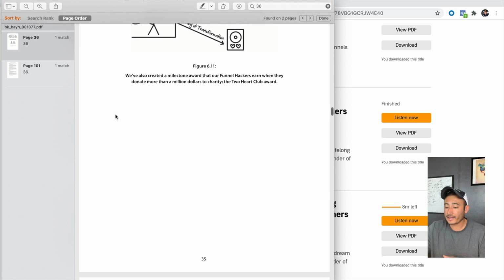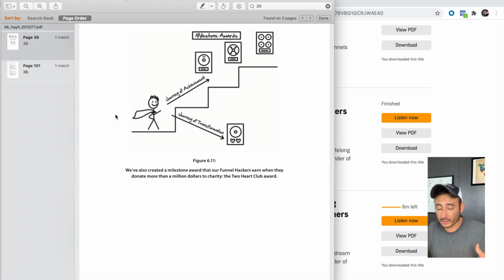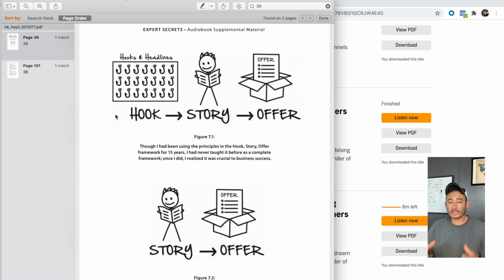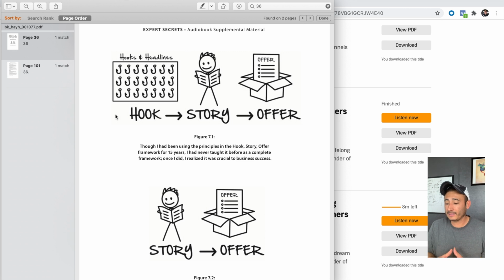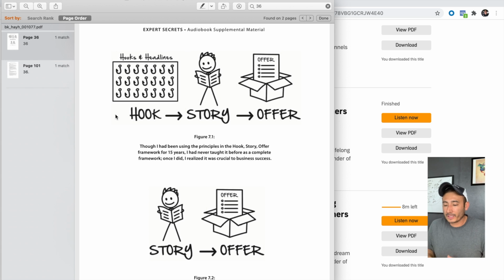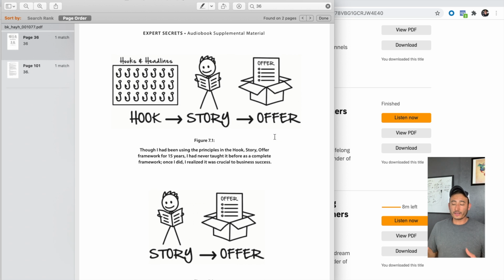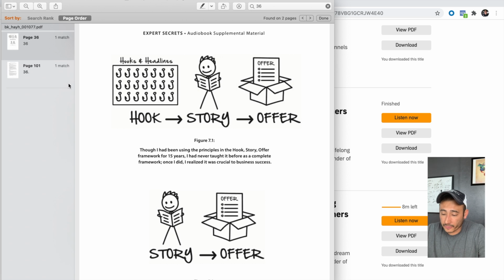The Secret to Getting More Leads To Your Funnels- Affiliate Marketing 2021 (BEGINNER FRIENDLY)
WANTING MORE INFO ON BECOMING AN AFFILIATE MARKETER?? CLICK THE 1ST LINK ABOVE and we'll go through the entire process. Many people struggle with getting leads to their funnels and sites. I explain and talk about how throughout my progress and time I was able to learn and generate more leads everyday by doing simple changes tom my Business.  If you want to take that first step and join this program to begin to make an extra income online, join here in the link above, and soon you will begin to teach others on what you have learned.

WANT TO LEARN HOW TO GENERATE FREE LEADS FROM TIKTOK! 15- Second FREE Leads (TikTok)

THE BOOK that helped me start me entrepreneurship off on the right foot:
Rich Dad Poor Dad Book